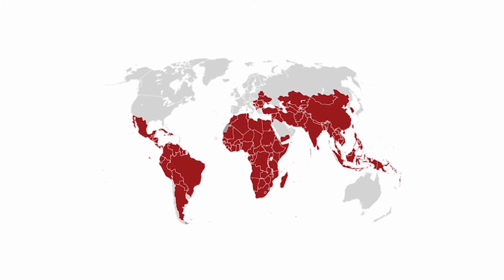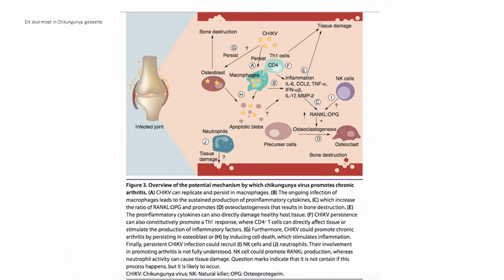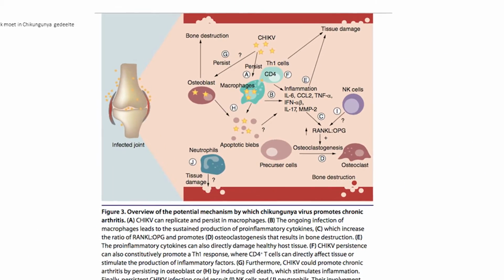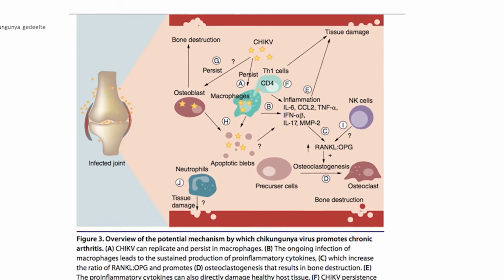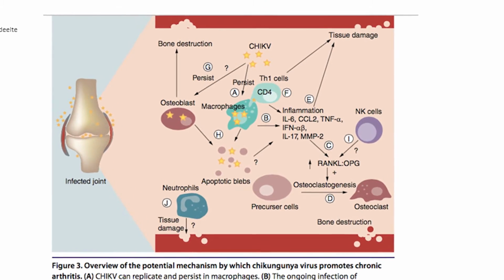Dr Byron Martina, virologist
Dr Martina is an expert in arbo- and zoonotic viruses. He conducted important studies on Dengue, West Nile, Zika, Tick-borne encephalitis, Japanese encephalitis, Rabies, Hanta, Sars and influenza viruses.